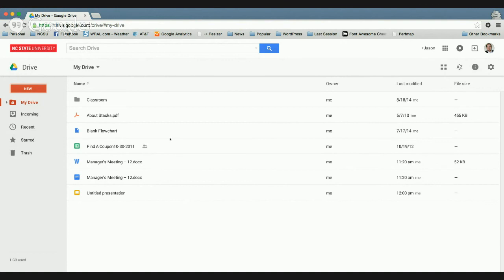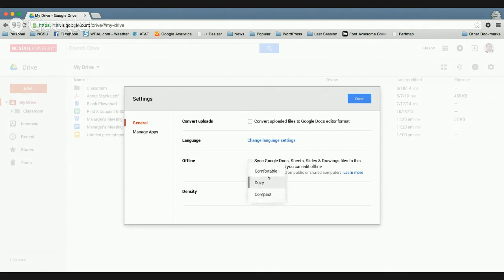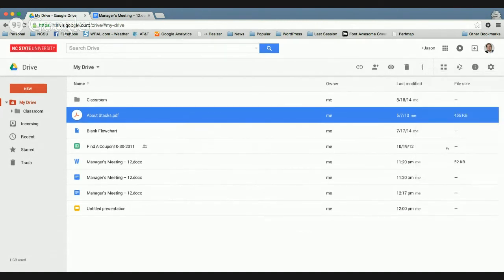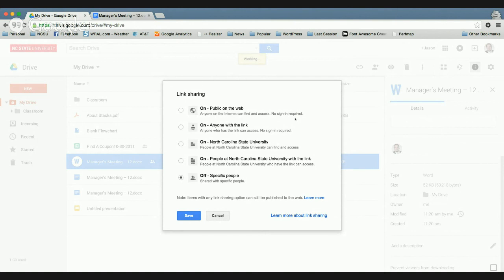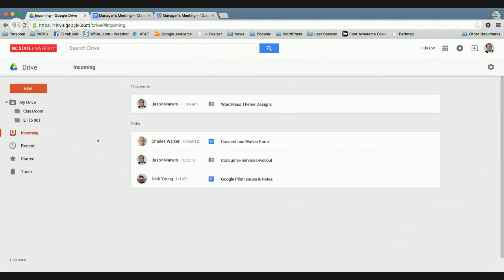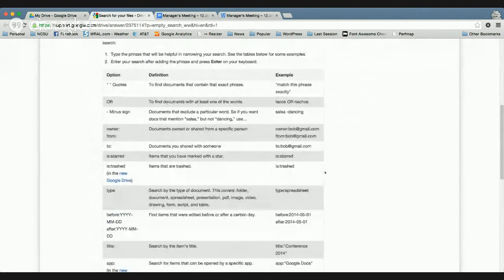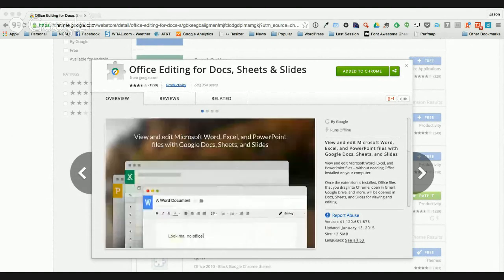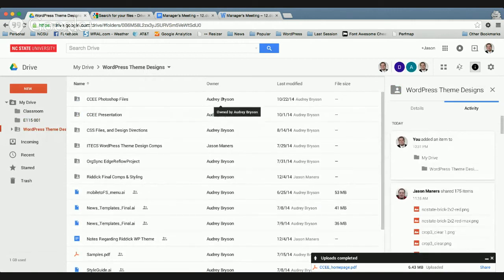The New Google Drive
Join members of the NC State Google Service Team in this Hangout on Air to learn more about the new Google Drive interface.   The new Drive becomes the default view for campus on January 13th.  (Users should be logged in with their NC State Google Account for optimal experience during the event)

Topics include:
-Why the Change?
-Landing Page Layout
-Multiple File Selection
-New Search Parameters
-Increased Security Permissions
-And More!